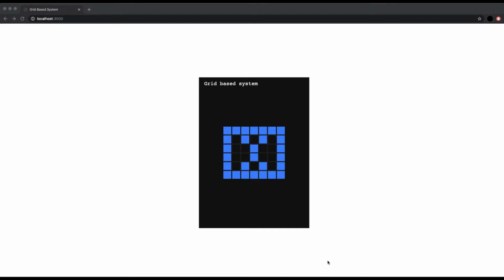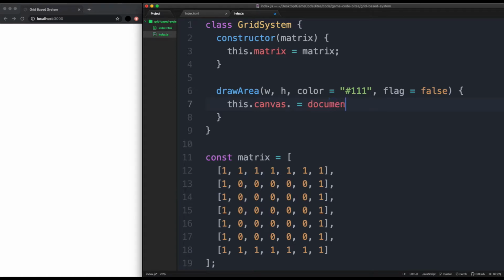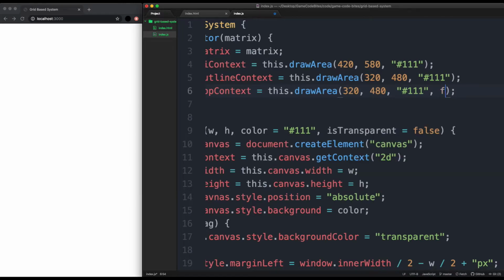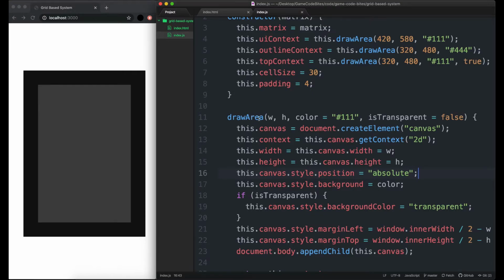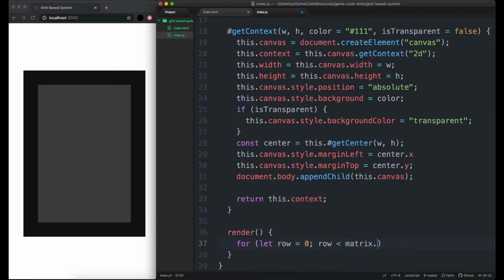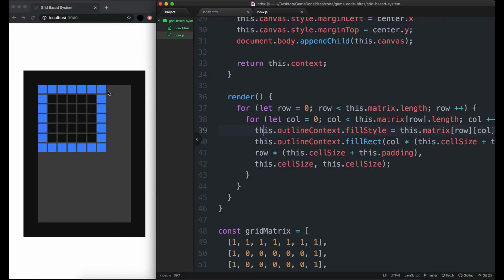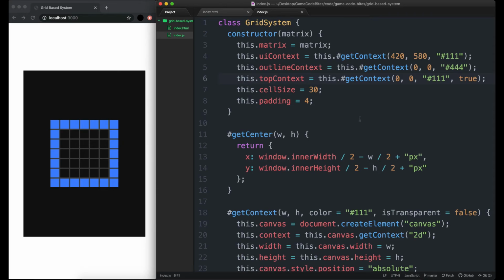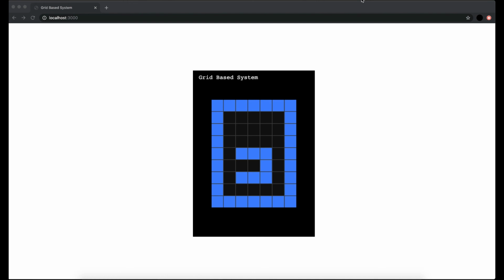Grid Based Game with JavaScript Part1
In this episode we'll build a grid-based video game system using JavaScript.